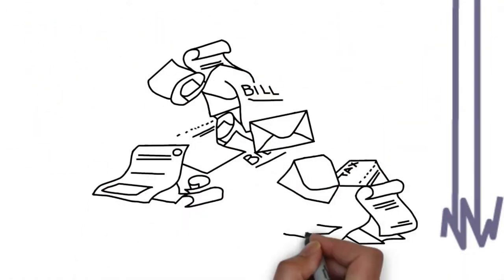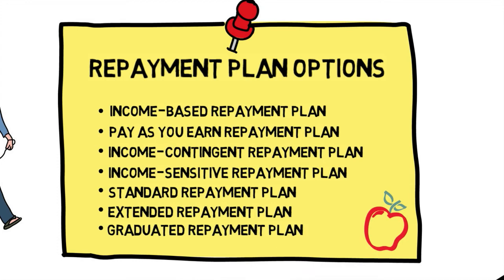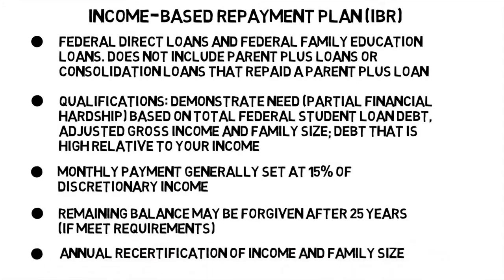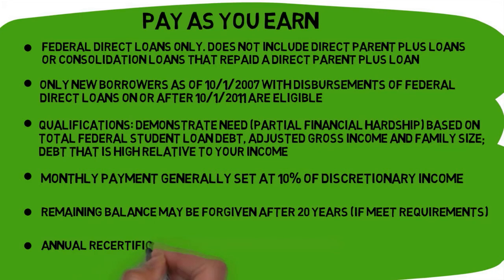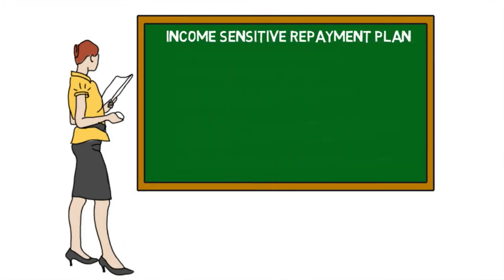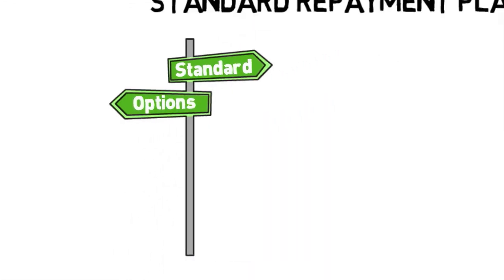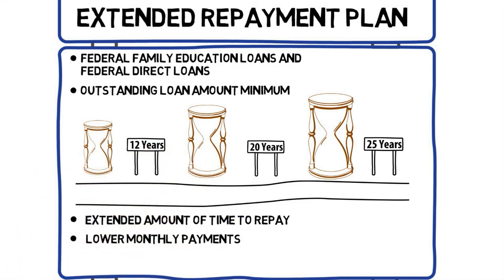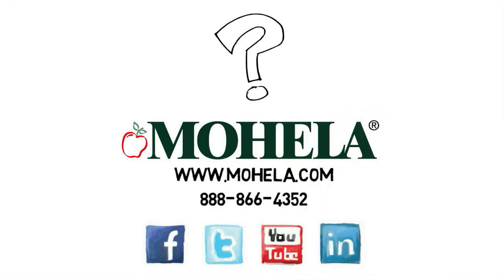Destination Repayment: Which road will you take?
When "life" happens, find a repayment plan that fits your unique situation. Know your options. Then login to mohela.com and click on "Lower Your Payments" for more details about plans for which you qualify.